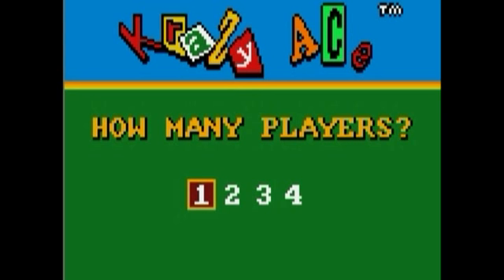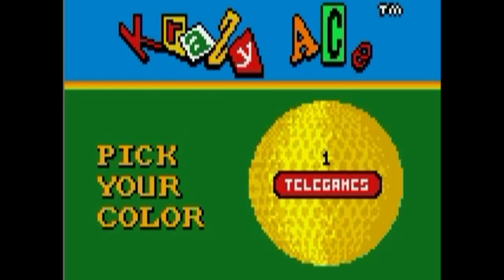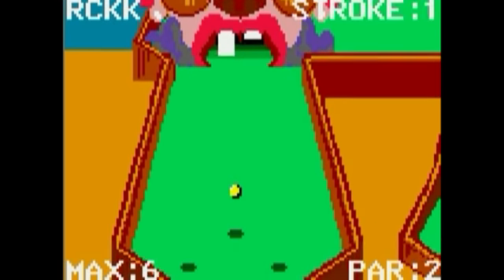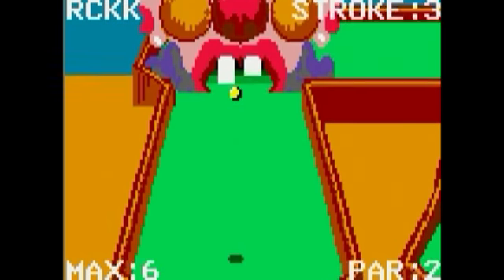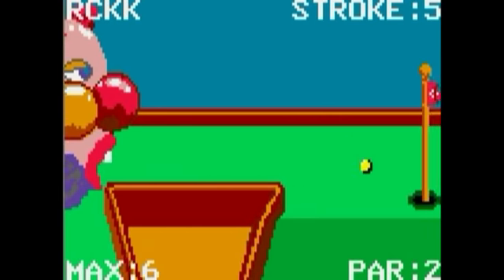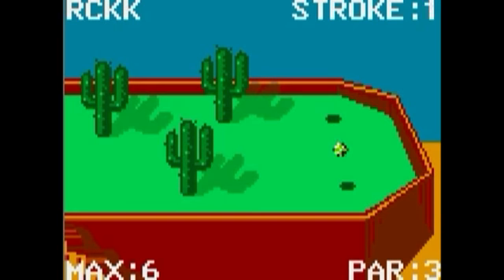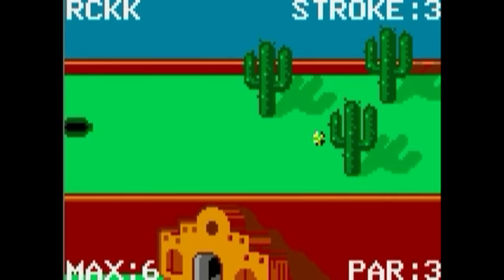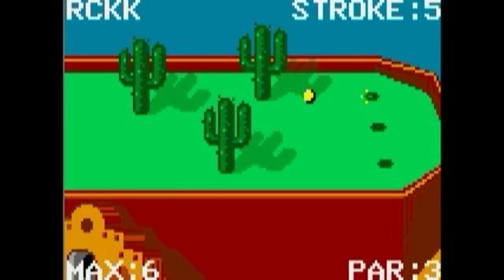9th game review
Today's video i will be reviewing Krazy Golf on the Lynx